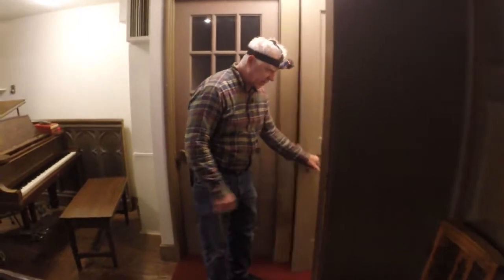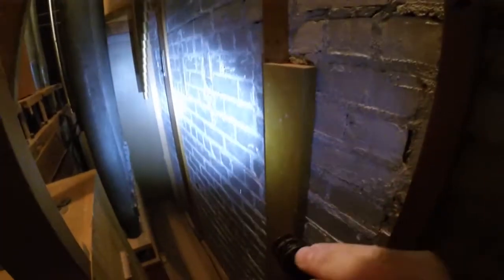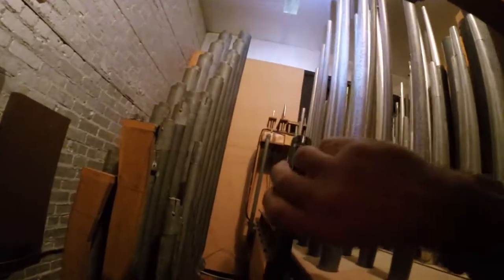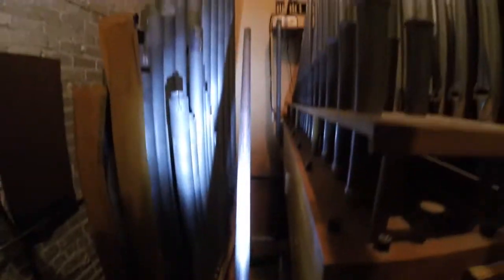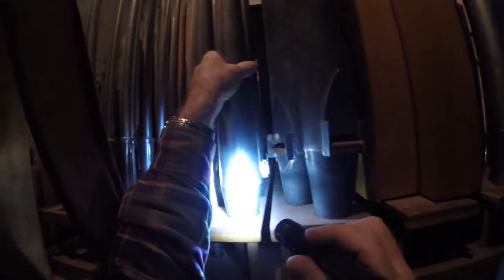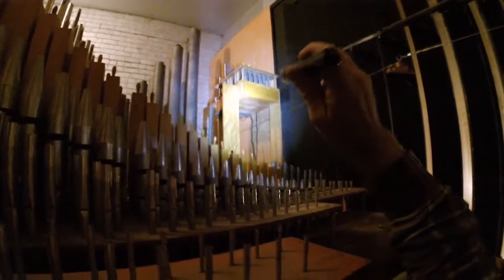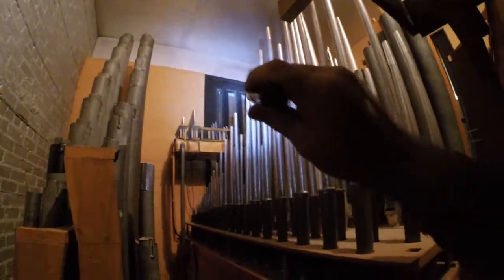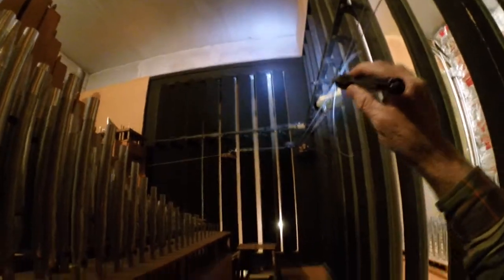3 Organ Tour CHOIR